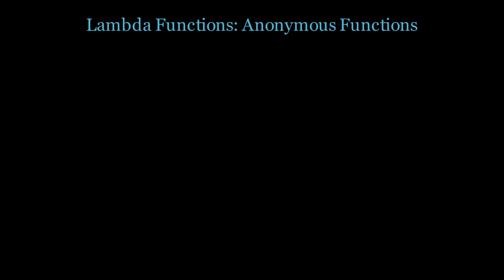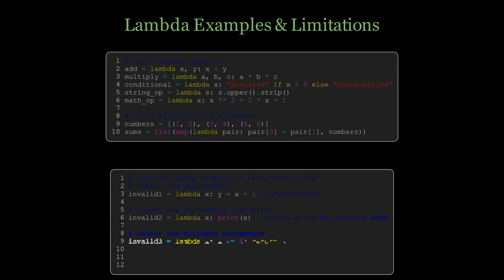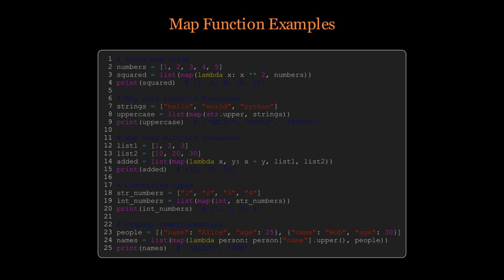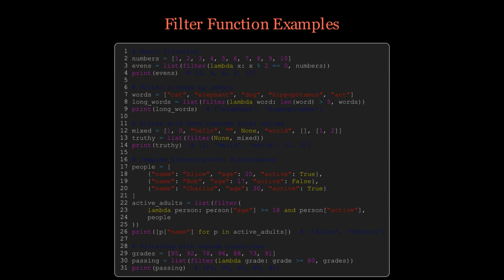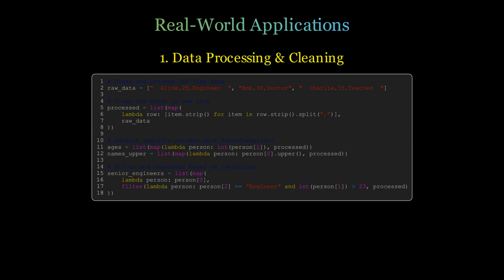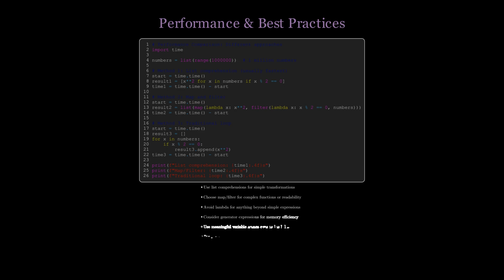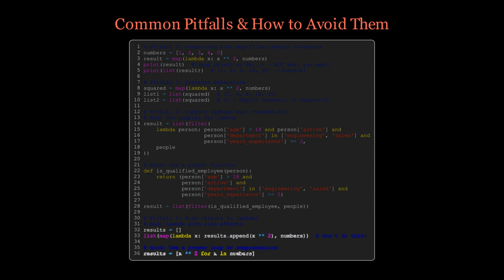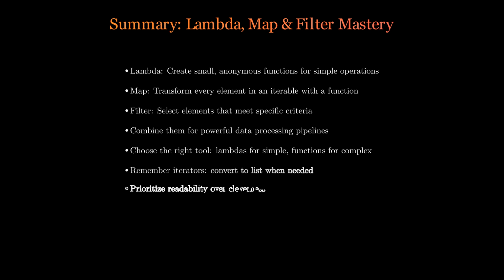Lambda, Map & Filter – Python One-Liners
Use lambda functions and Python's map() and filter() to write cleaner, concise code.